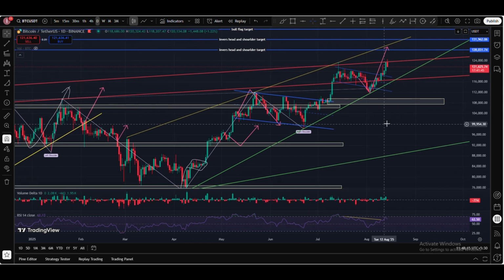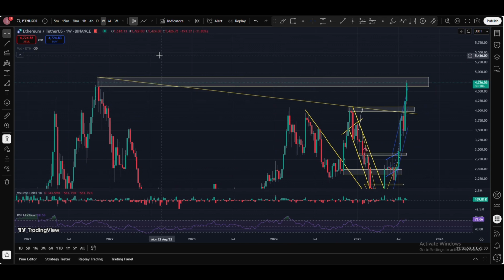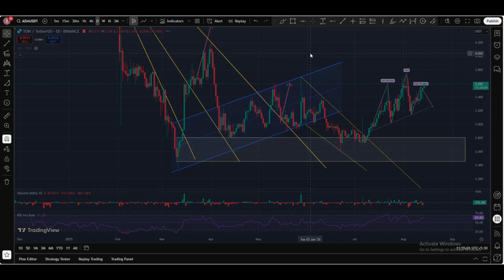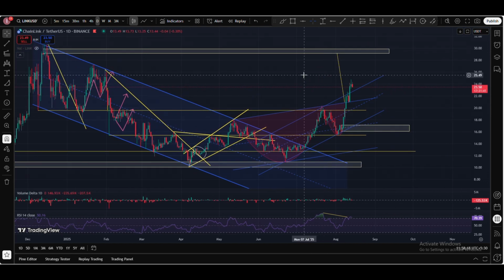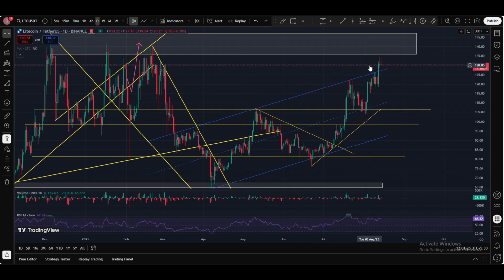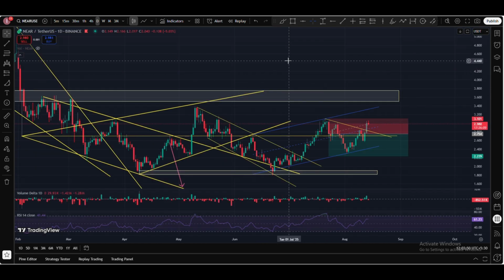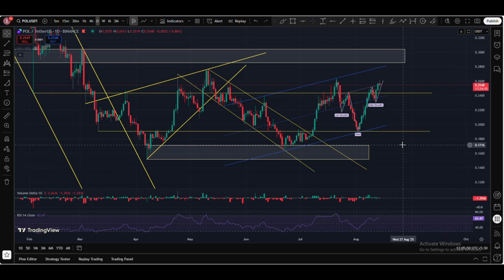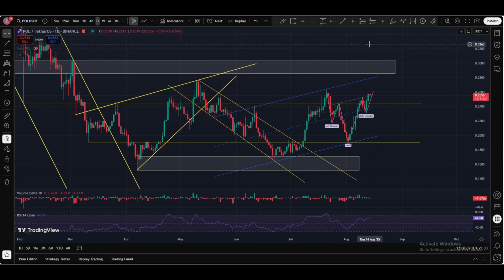14 08 2025 Market update video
🗓️ Bitcoin Market Update | 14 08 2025 | BTC Price Action & Key Levels 🚀

In today's video, we break down the latest Bitcoin (BTC) market movements as of 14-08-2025.